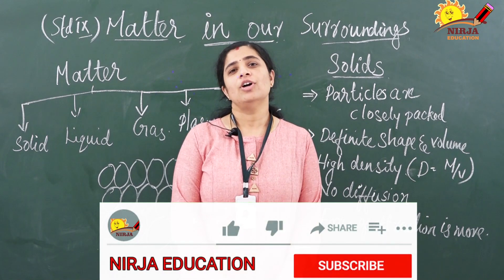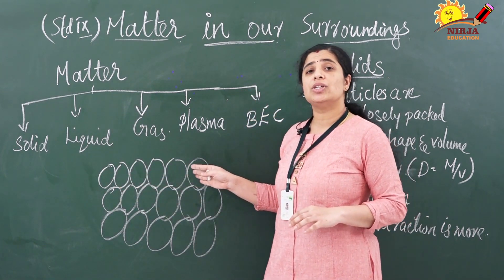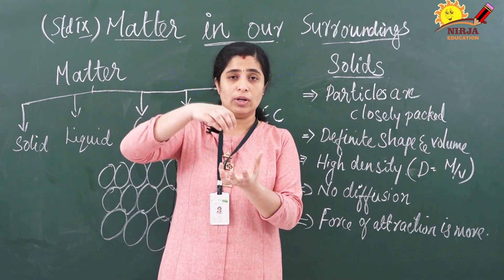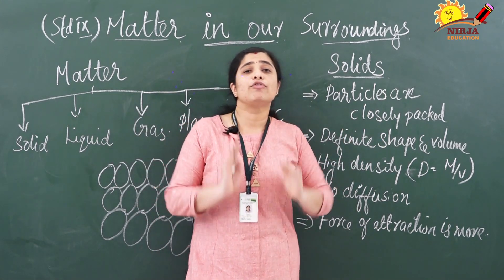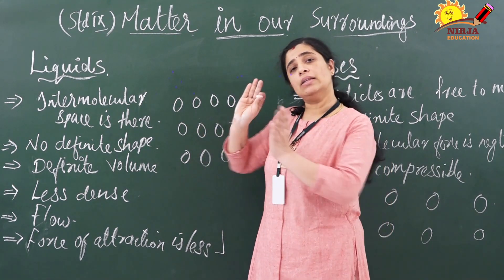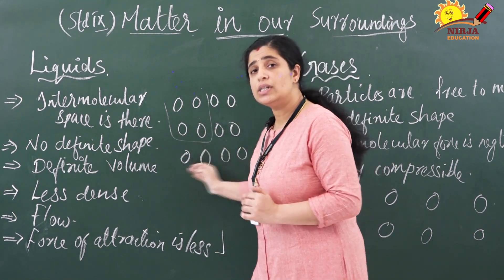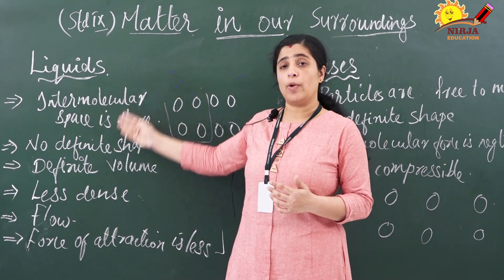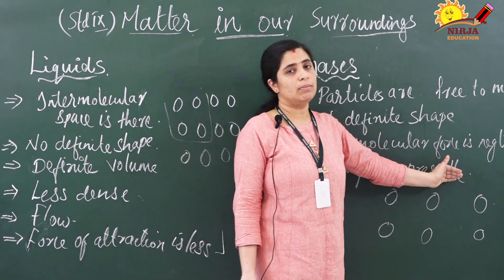class 9 science chapter 1 - part 2 states of matter - matter in our surroundings - science - class 9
live classes organized by Anil Pandya, Chairman - Nirja Education

standard 9 - Science
Chapter 1 - Matter in our Surroundings
part - 2 : states of matter
explained by Mrs. Sruthi madam

class 9 science chapter 1 - matter in our surroundings class 9 science chapter 1 chemistry cbse ncert kvs.
CBSE Notes for Class 9 Science chapter 1 in hindi Medium
For a better understanding of this chapter, you should also see Chapter 1 Matter in Our Surroundings Class 9 notes , Science

NCERT Solutions for Class 9 Science Chapter 1 Matter in Our Surroundings in Hindi PDF Download

Matter in Our Surroundings Class 9 Science Chapter, Explanation, Notes, Question Answers

Download CBSE Class 9 Matter in our Surroundings, Science chapter notes, CBSE Class 9 Matter in our Surroundings
The NCERT solution Class 9 Science provided online is compiled and reviewed by our subject experts with years of teaching experience
Matter in our surroundings class 9 question and answer · Matter in our surroundings Class 9 Science Chapter 1, CBSE NCERT explanation in Hindi 01:34:26

How to solve the CTET Chemistry - Matter In Our Surroundings Questions and answers